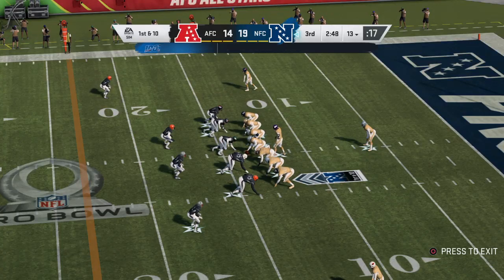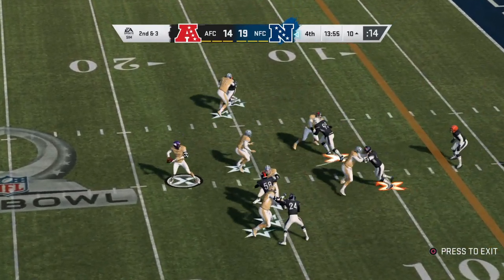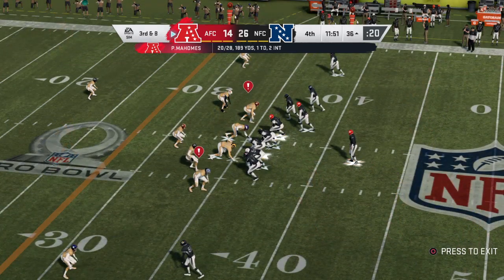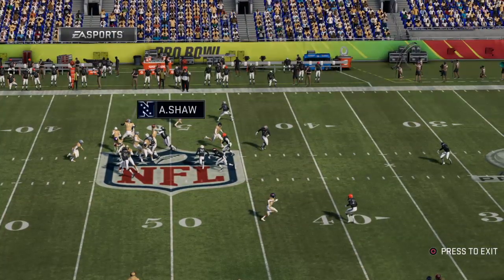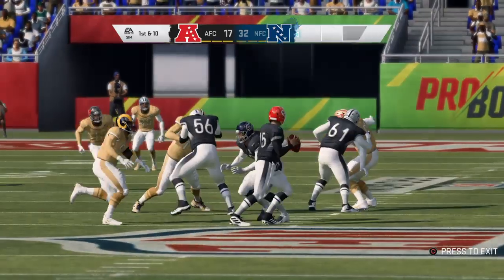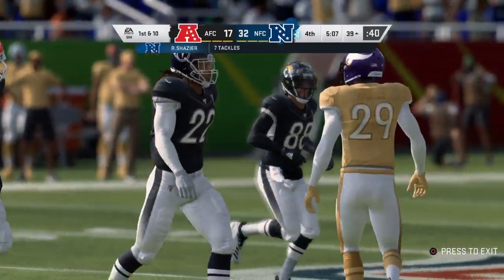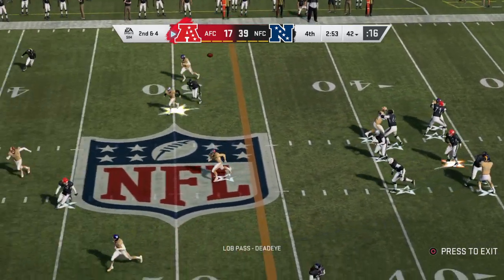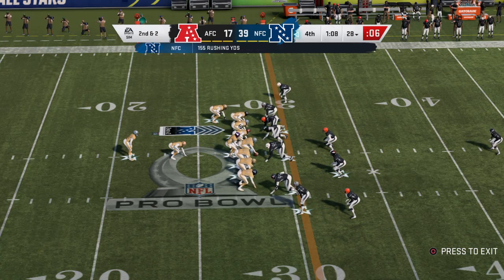Madden NFL 20(AFC vs NFC )